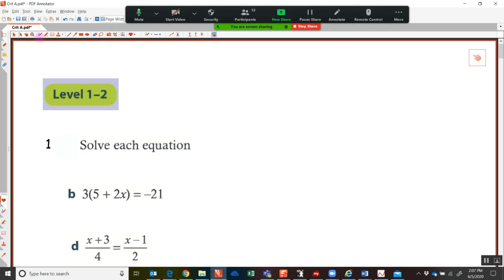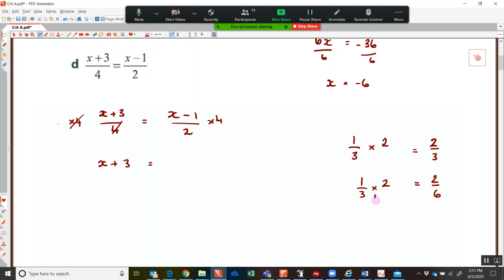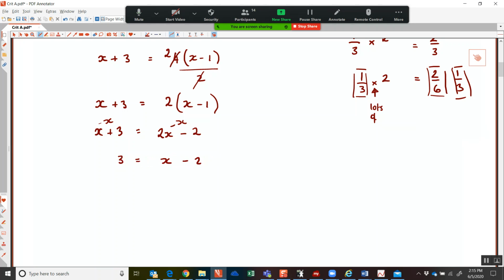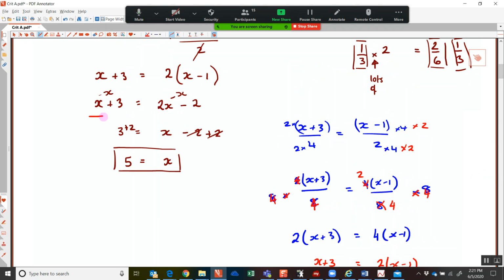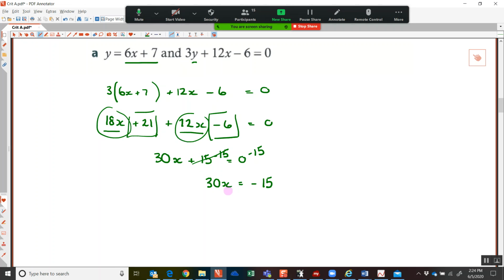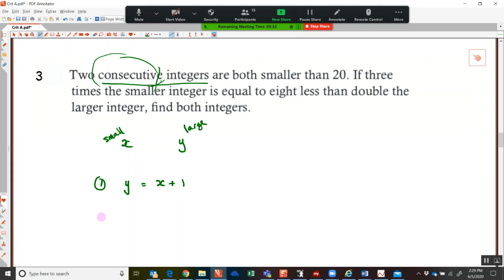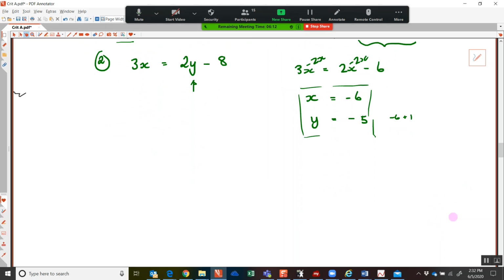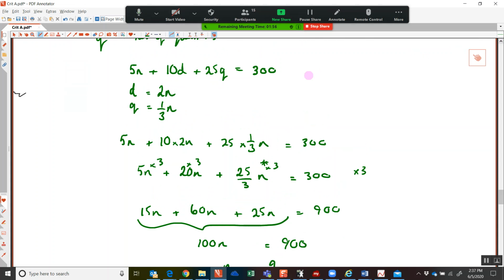M3 reviewing the crit A assessment